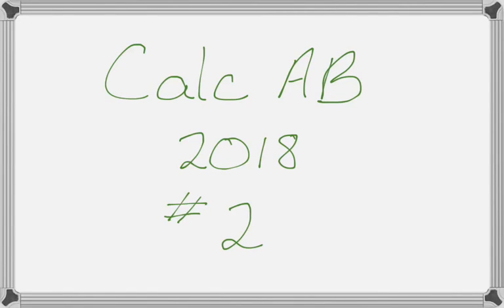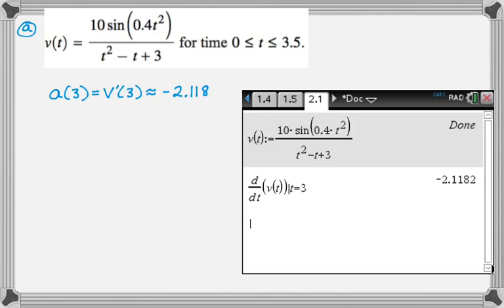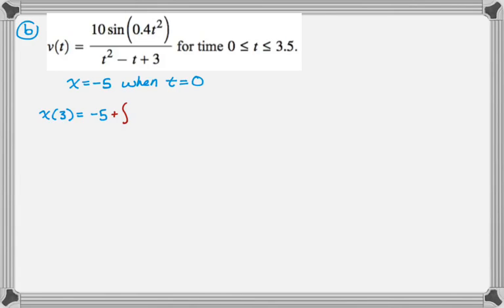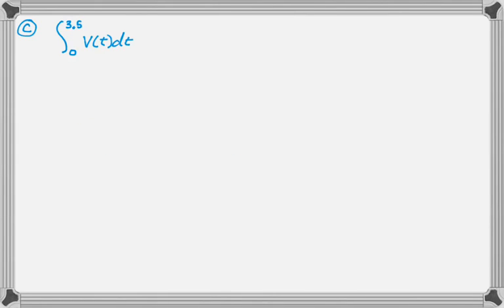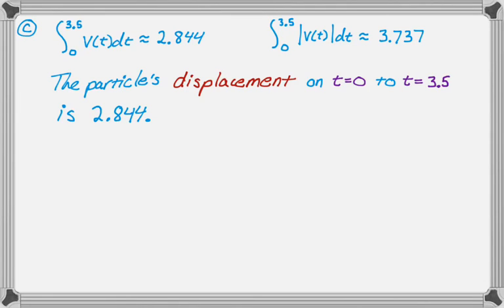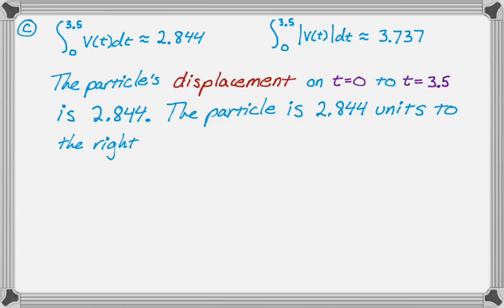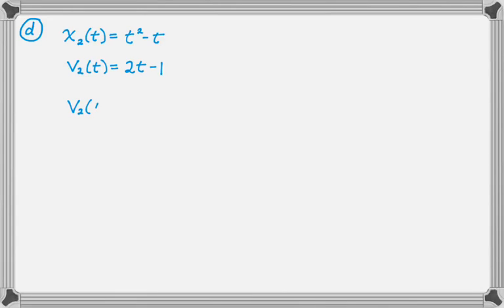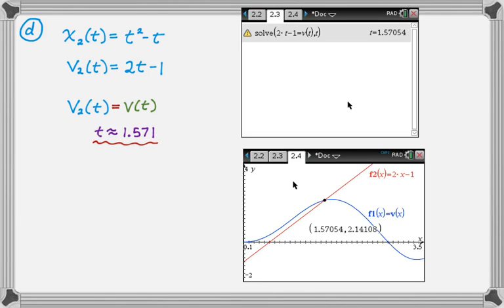AP Calculus AB Exam FRQ 2018 #2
AP Calculus AB Exam 2018 Free Response Question #2

Particle motion along the x-axis problem.  Given velocity.  Find derivative at a point, acceleration, using calculator.  Find position using the FTC (Fundamental Theorem of Calculus).  Distinguish between displacement and distance traveled.  Find when velocity is equal to that of a second particle.  Pretty straightforward.